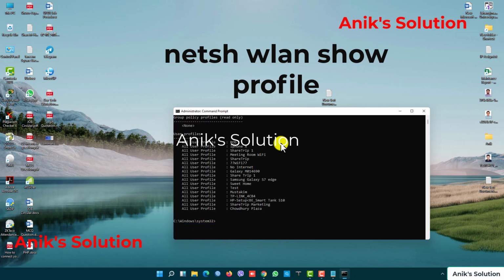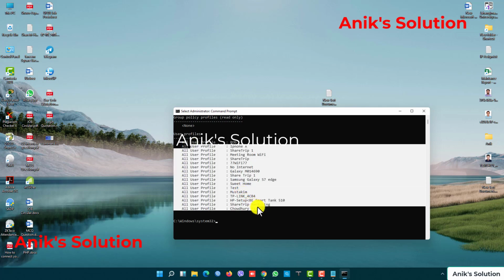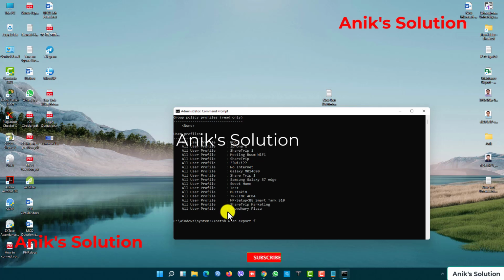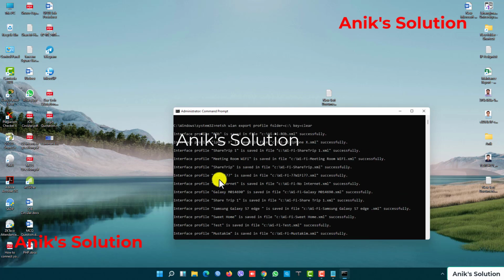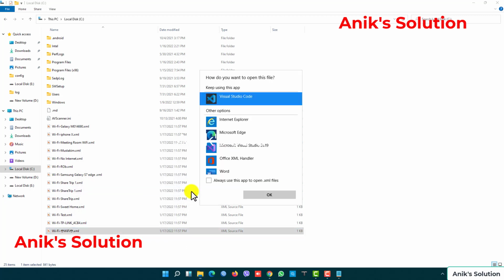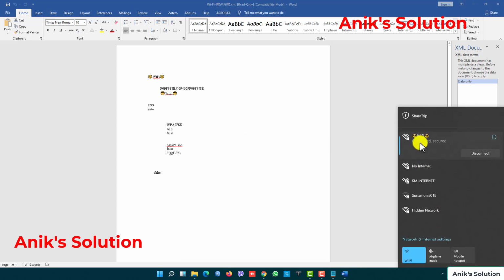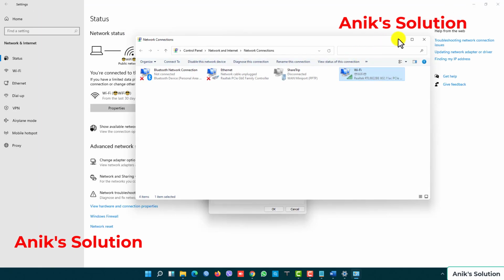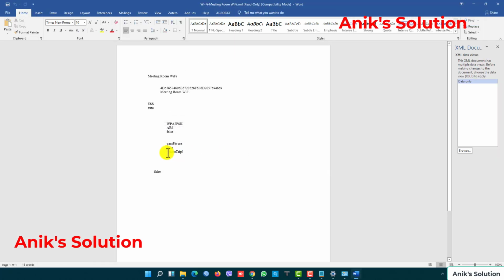Show all WiFi passwords only One command | Windows 10 / 11 | latest video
In this video How to show all WiFi Passwords only one command on Windows 10/11 using command prompt. So let us see How to Sow All Your Saved WiFi Passwords on Windows 10/11. This instructions in this video tutorial can be applied  for  laptops, desktops, computers, and tablets which run the Windows 10 operating system like Windows 10/11 Home, Windows 10/11 Professional, Windows 10 Enterprise, Windows 10 Education.